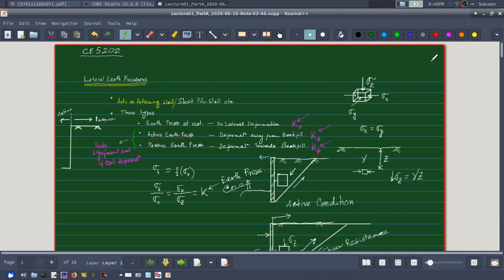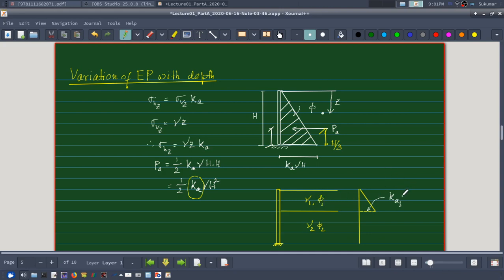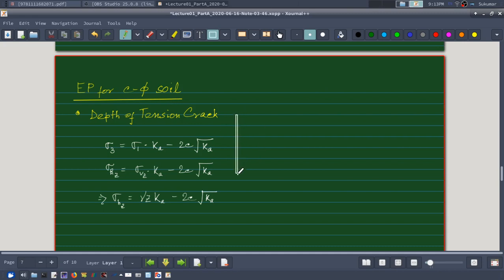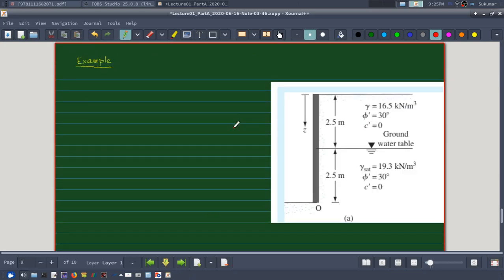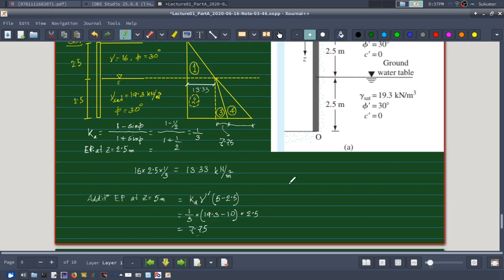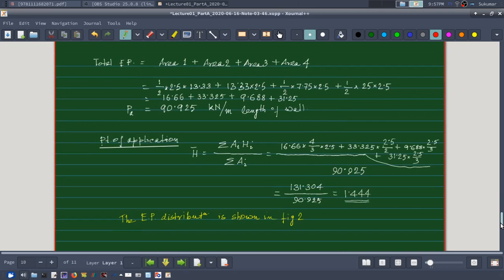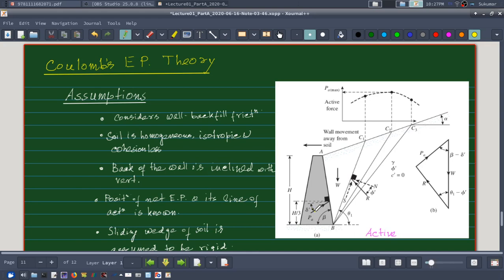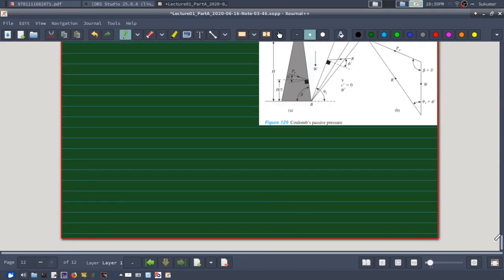SB sir Lecture 6 (Earth Press Part-2)